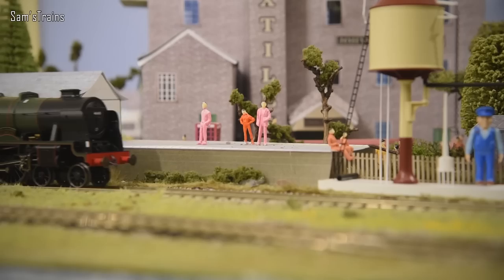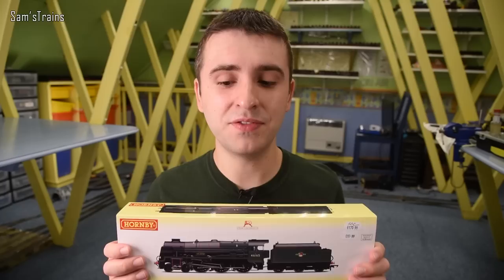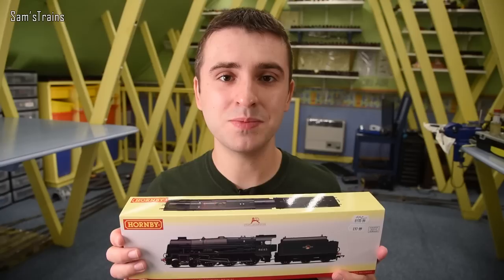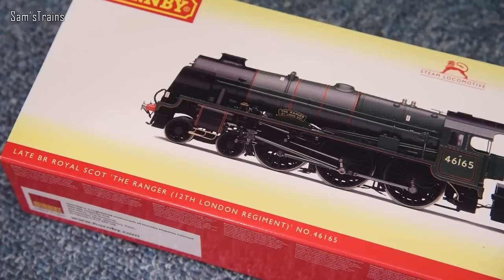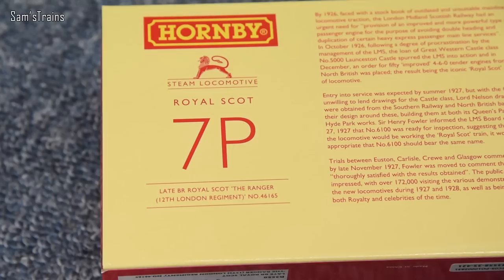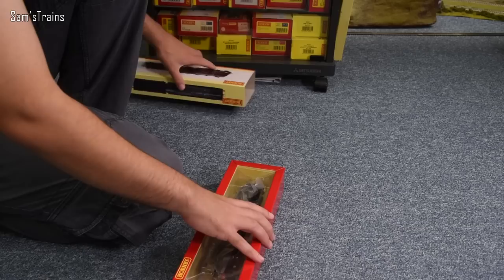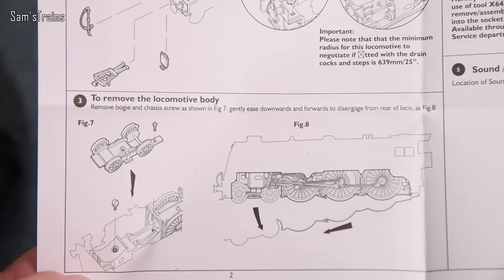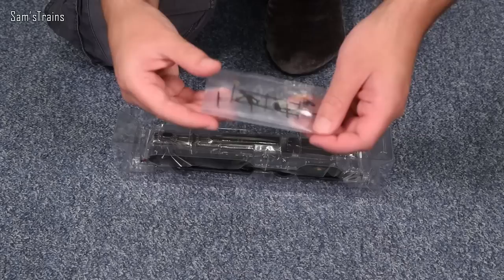Hornby LMS Royal Scot Class | Unboxing & Review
0:00 Introduction
3:40 Unboxing
6:41 History
8:10 Details
15:23 Mechanism
17:25 Performance
29:04 Ratings
32:23 Conclusion